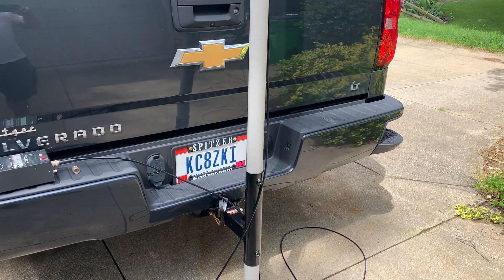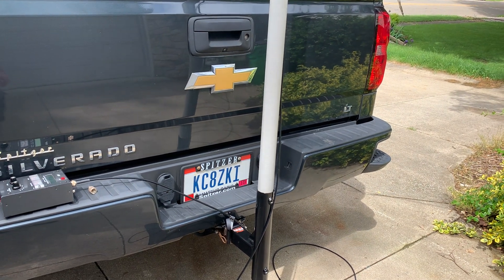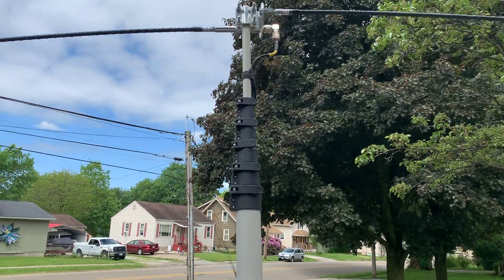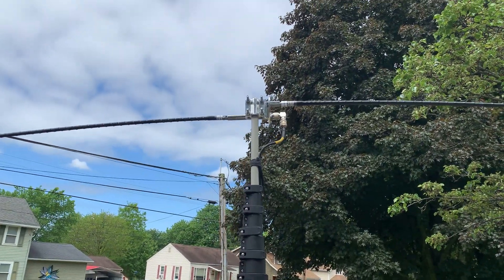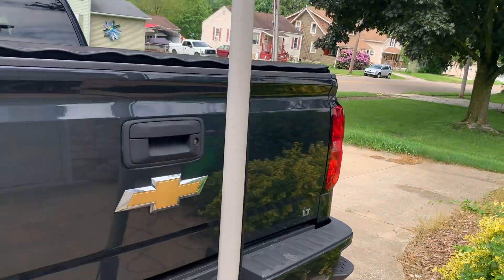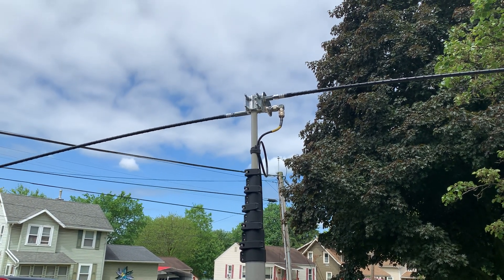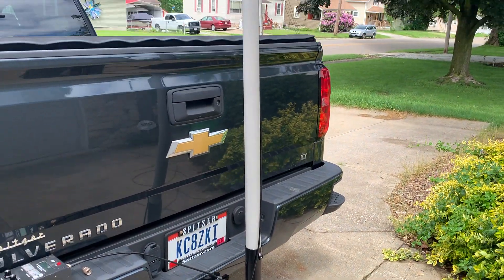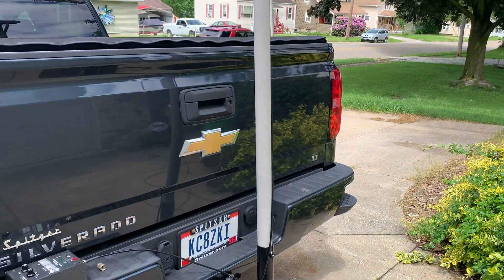Easy Field Day Antenna Setup - 33ft Telescopic Pole in Hitch Mount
Here is a great solution to raise an HF Antenna to a workable height when trees or other supporting structures are not available.     This pole is strong enough to support wire antenna's or even a small yagi.   Shown in the video is an example of using the pole with an MFJ dipole mount and 20M hamsticks.    I have also successfully used this pole with a ZS6BKW, a G5RV Jr, and an 80M-6M OCF dipole.   MJF's latest version has much improved cam locks that do not need to be glued like the former version.    The hitch mount is actually sold as a flag mount.   This particular mount was chosen due to the open bottom and 2" diameter for a good fit.    73' John

Hitch Mount